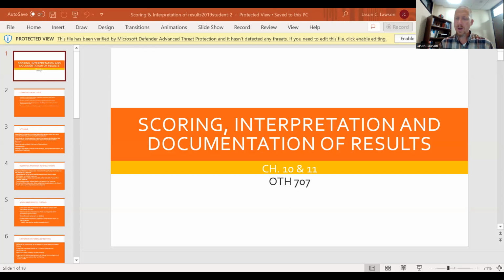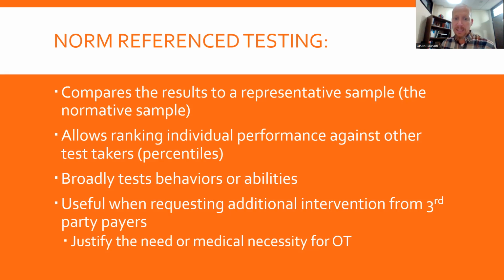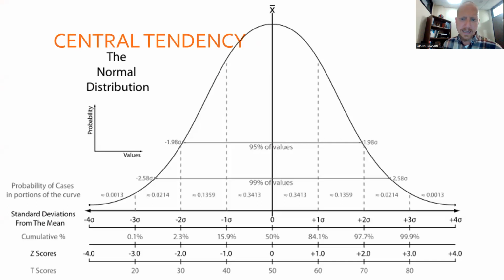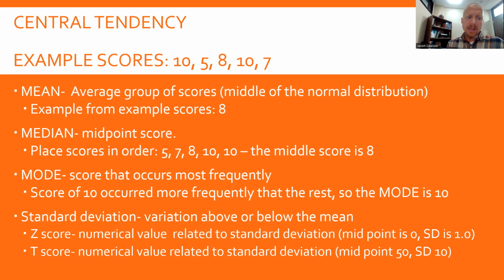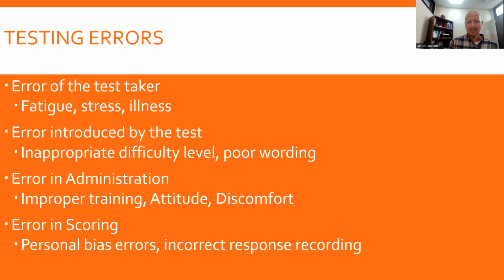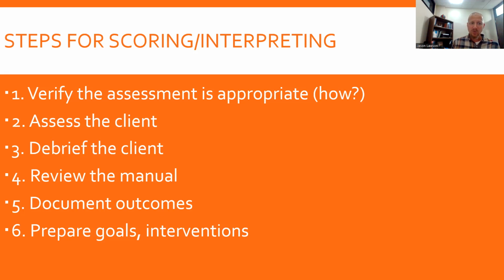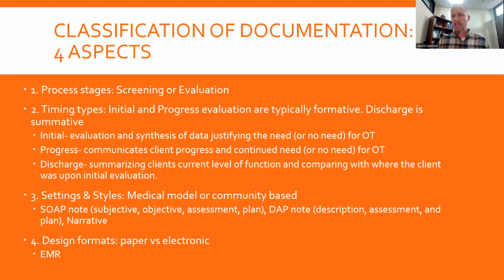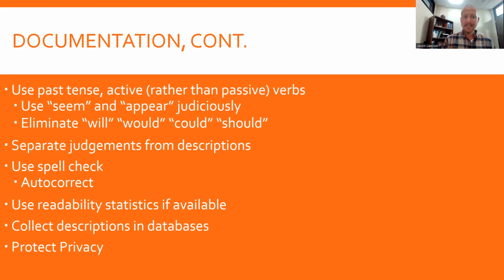Scoring, Interpretation & Documentation of Results